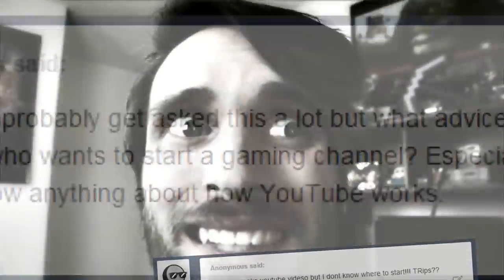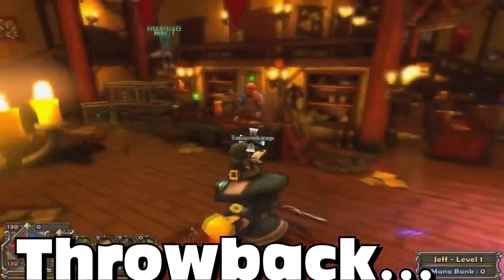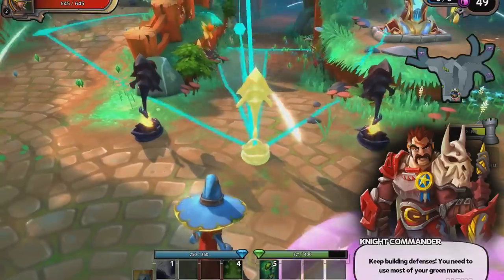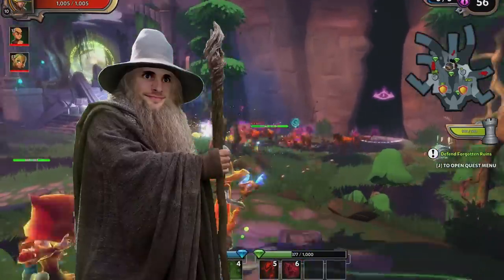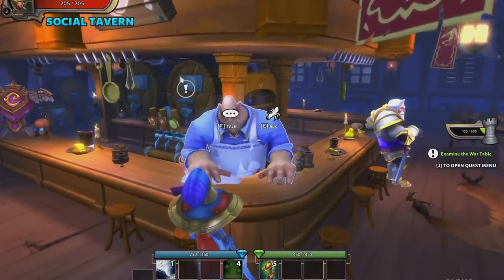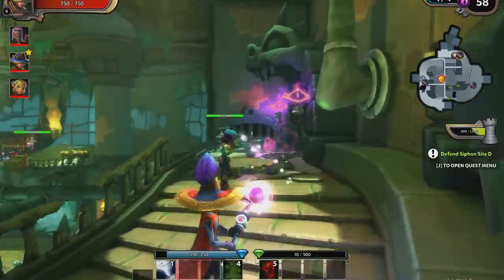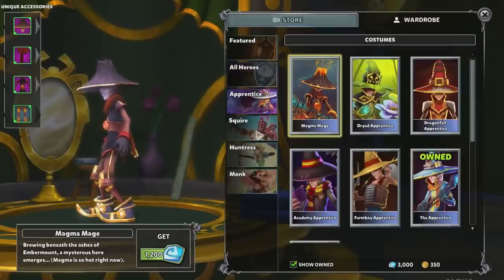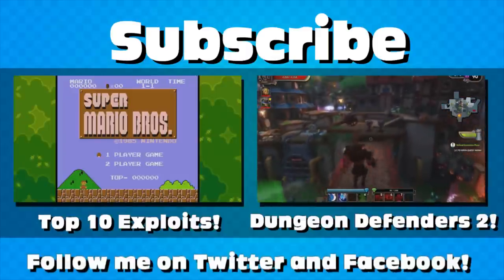Dungeon Defenders 2 - SpaceHamster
Today we're taking a look at Dungeon Defenders 2! This video was sponsored, but nonetheless I had a good time playing the game and I hope that my video showcases that well enough! =)

Check out the game here!

Check out the website Hidden Block!

Countdowns and Lists:
T op 10 Creepy Easter Eggs!